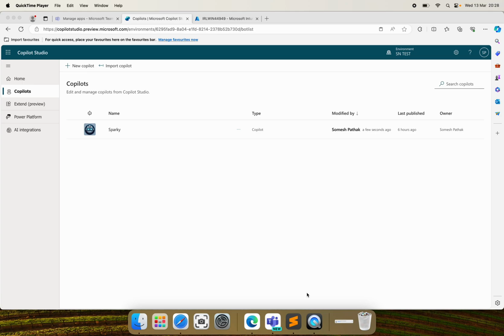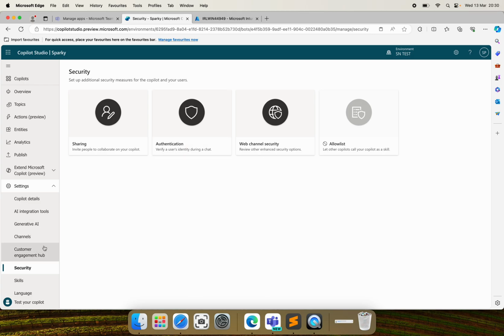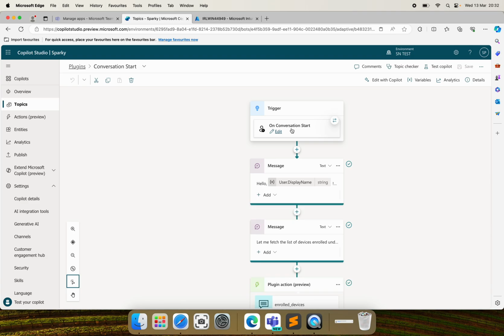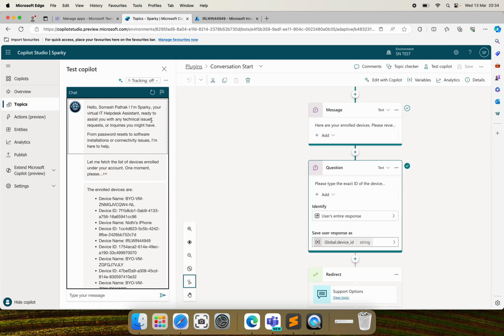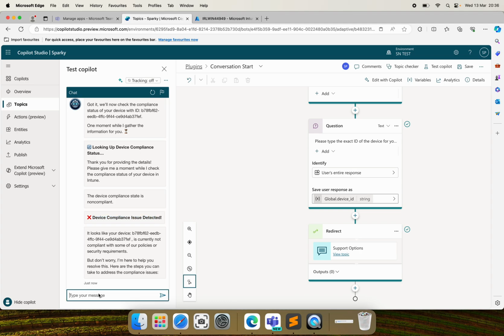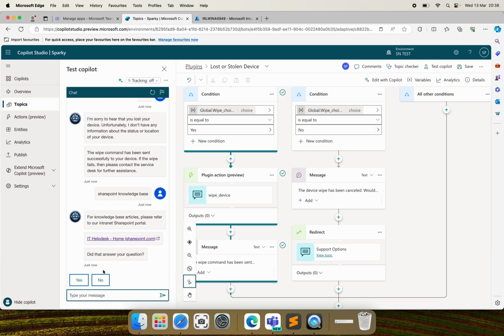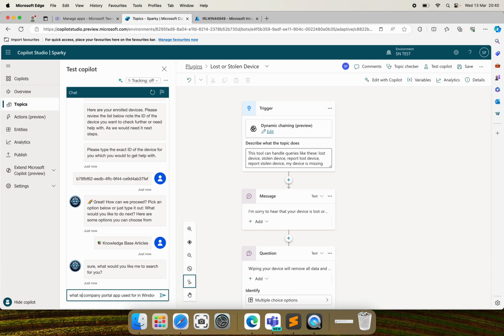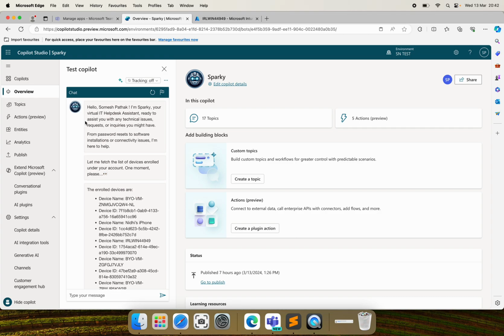How to build a Copilot in Copilot Studio with Generative Answers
Build your own virtual IT assistant using the all new Copilot (Power Virtual Agents) in Copilot Studio with Generative Answers.